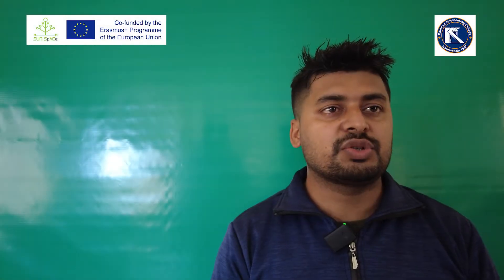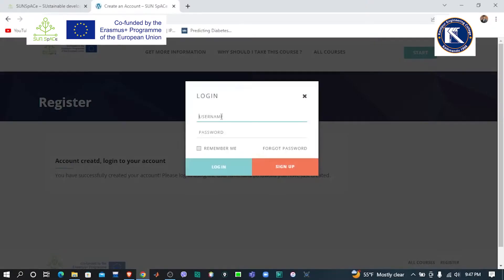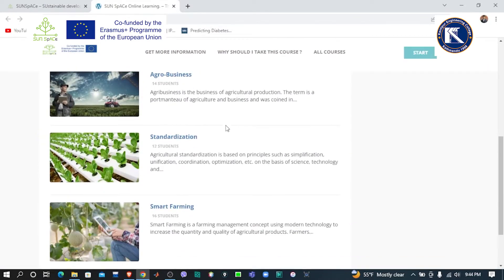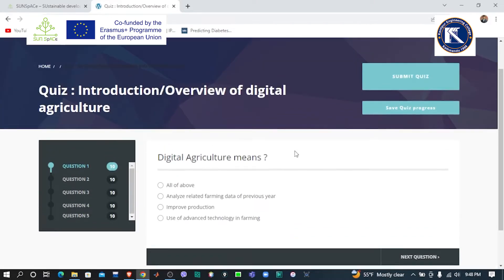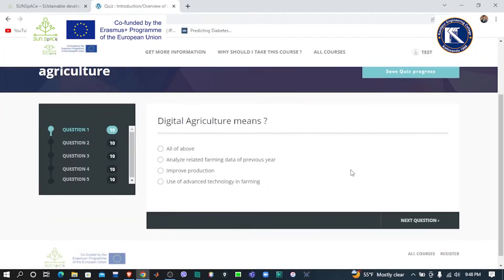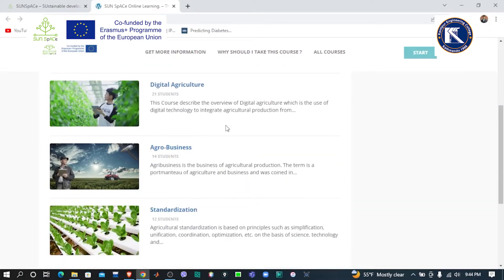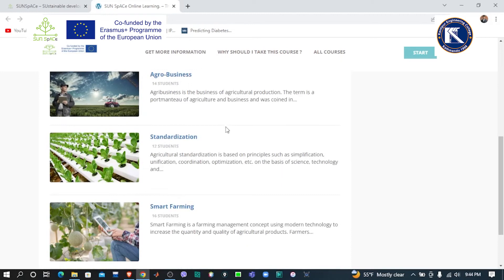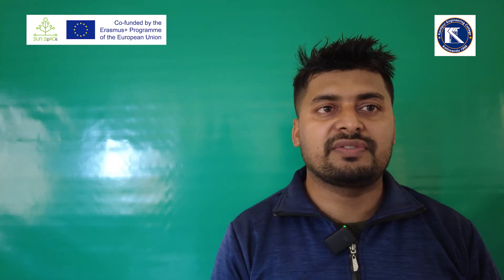Scene 5 MOOC Platform